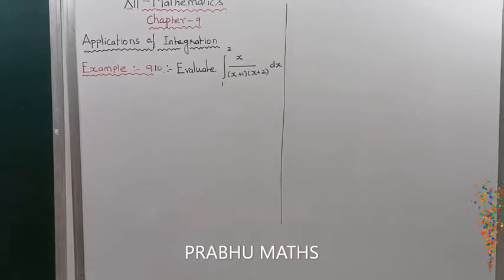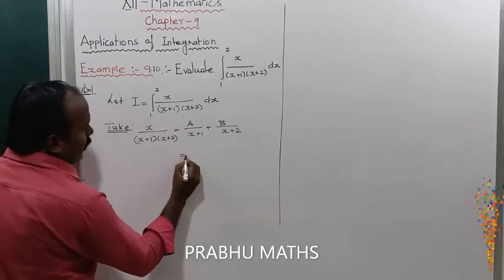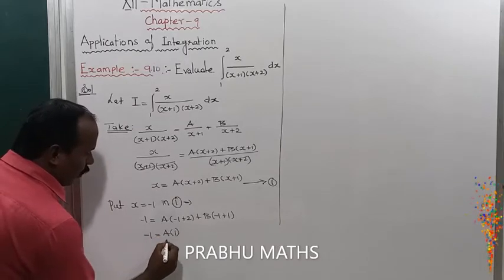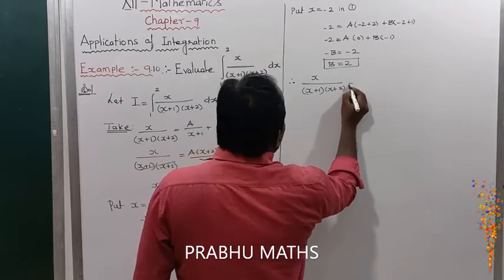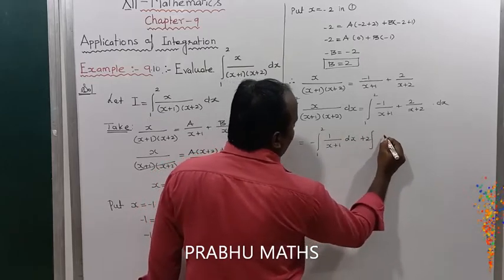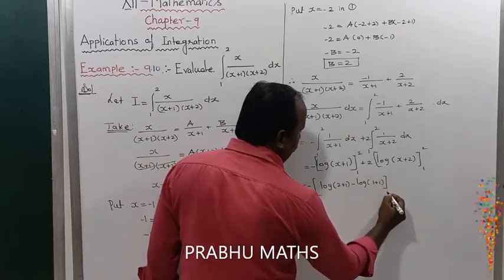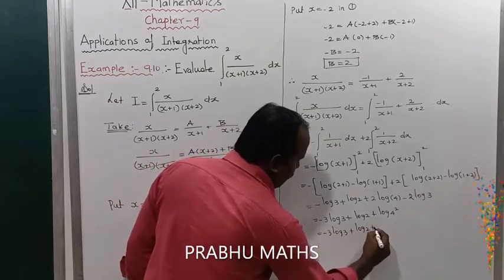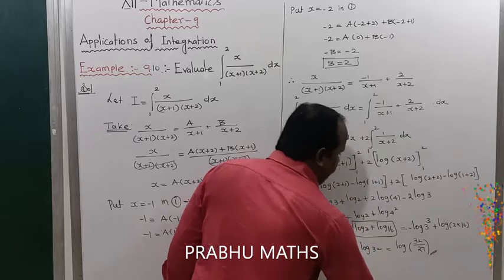EXAMPLE 9.10 | CLASS 12 MATHS |APPLICATION OF INTEGRATION |CHAPTER 9